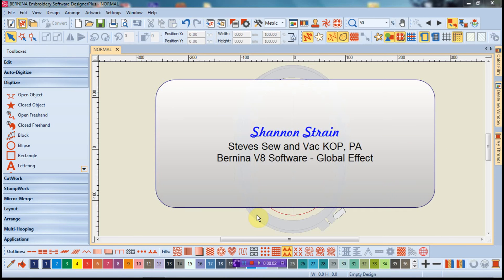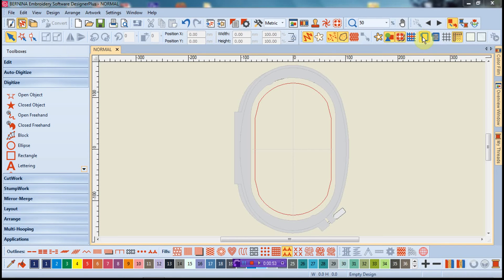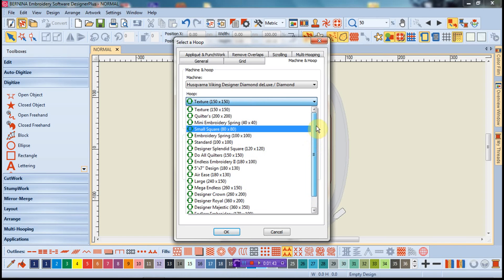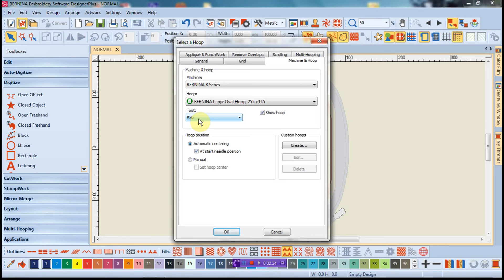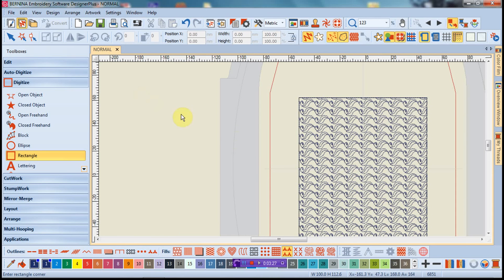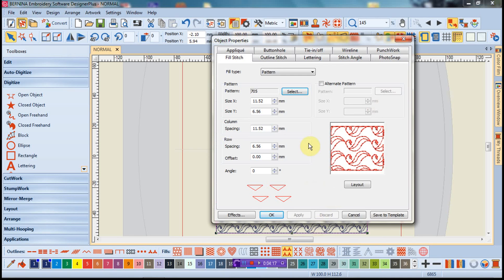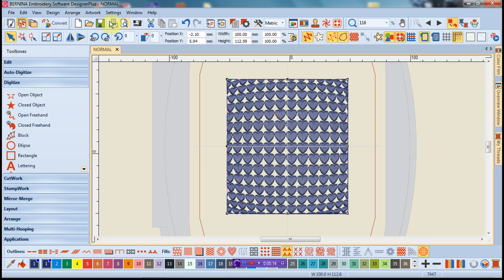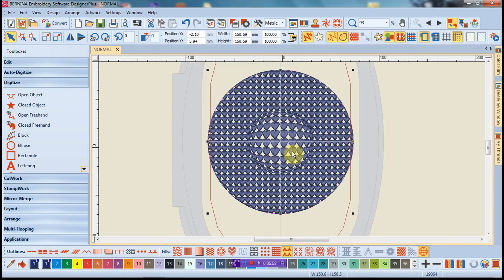Bernina V8 - Global Effect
Tutorial on how to use Global Effect in Bernina's new embroidery software V8.